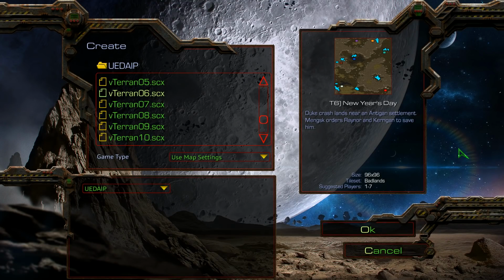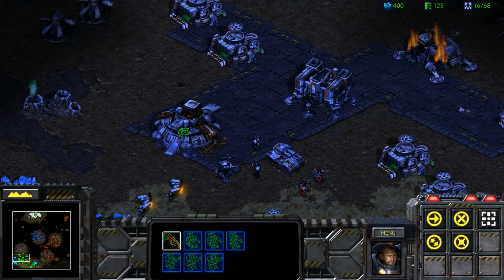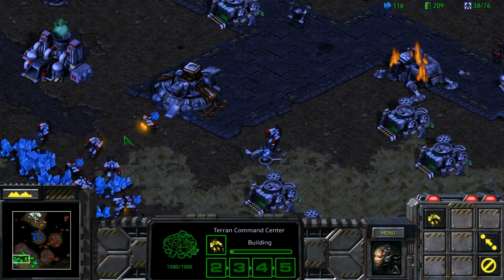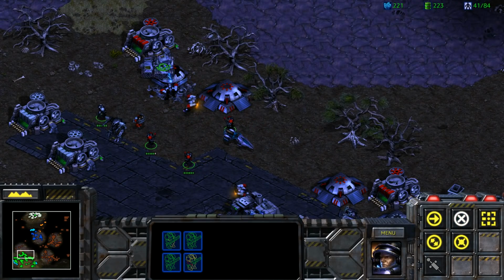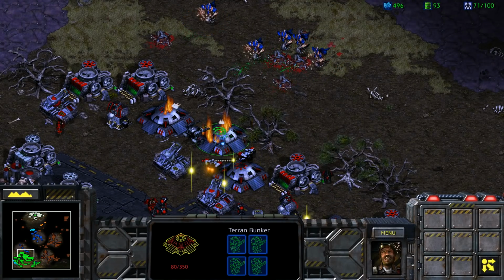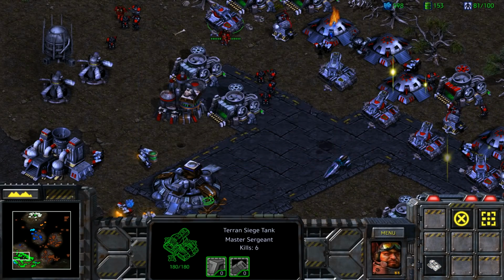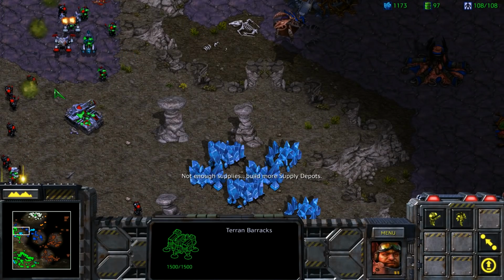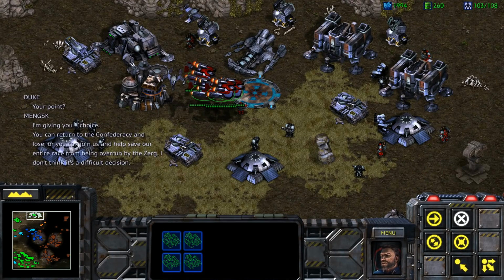StarCraft Remastered: UEDAIP vT6 - Norad II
UEDAIP, created by Nekron, is a mod for StarCraft Remastered created to make the existing StarCraft campaigns fun even for more experienced players by enhancing and improving them in a variety of ways with: personified, custom AI scripts for both enemies and allies that are faithful to their faction, a day/night cycle, a completely new UED tech tree, cached bank data and alternate win conditions which affect later missions, and more!  This mod gives opportunities for players to improve their macro and creates situations in which they can improve their micro, forcing them to use casters, or just letting them have more fun in their favorite missions.